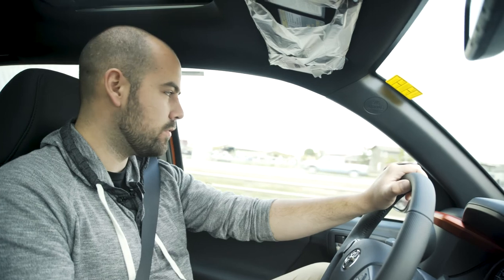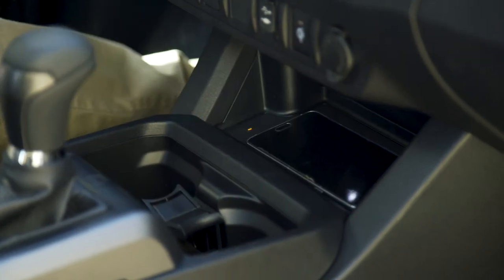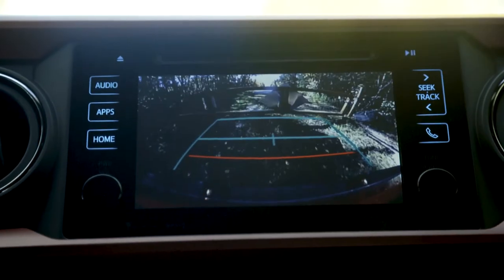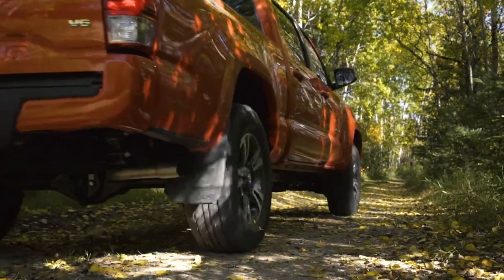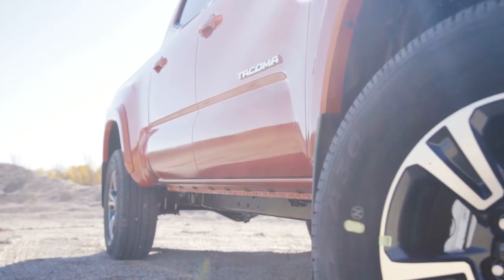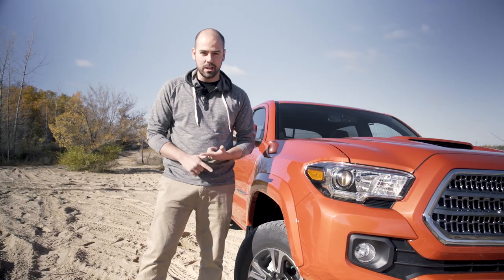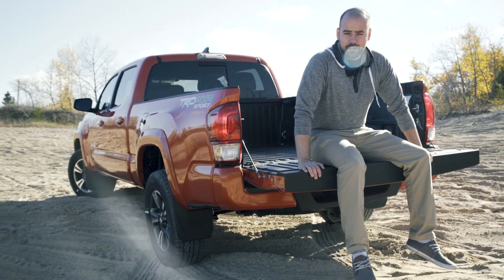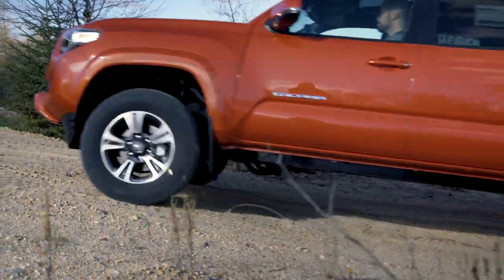TFA VLOG | Dustin and the 2017 Toyota Tacoma TRD Sport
On this episode of the TFA Vlog Dustin takes us out to Birdshill Manitoba to show us some of the new features in the 2017 Toyota Tacoma. More specifically the TRD Sport model.